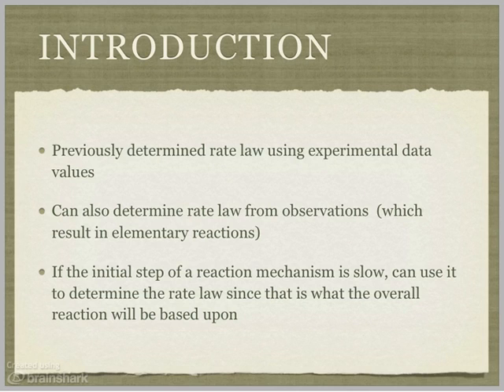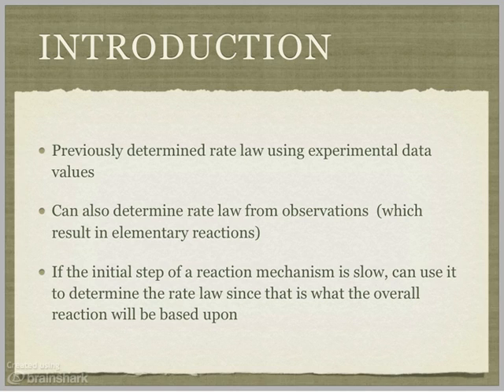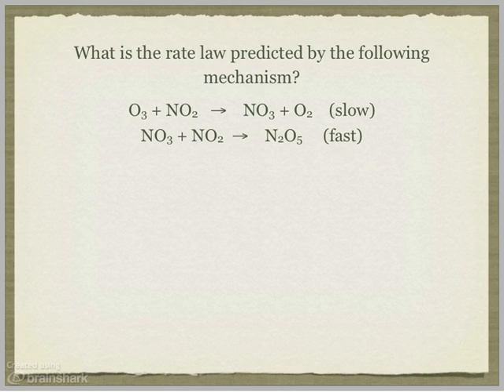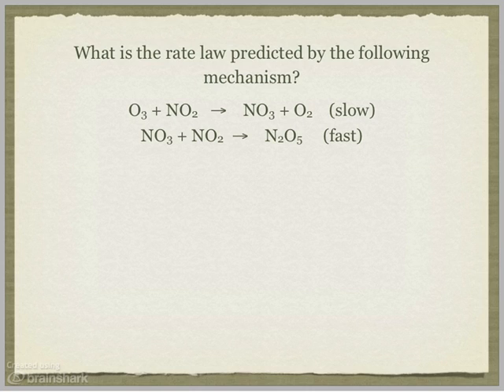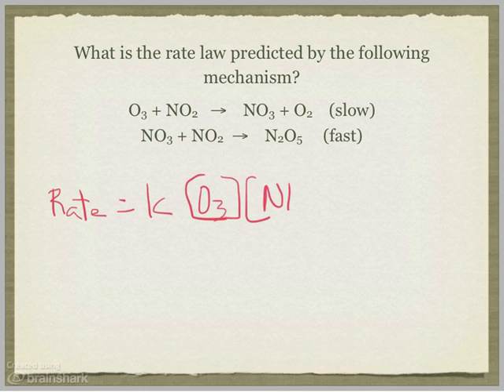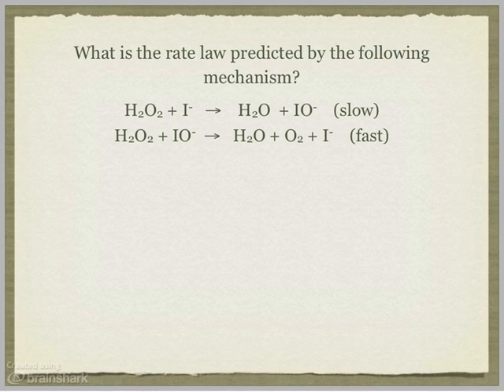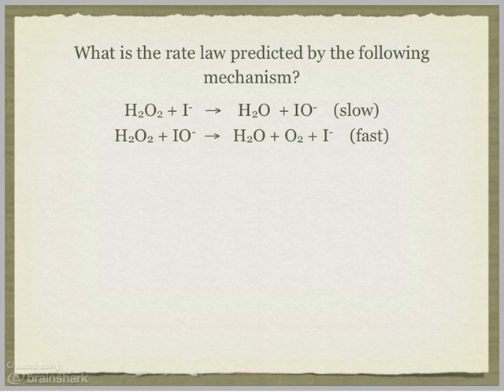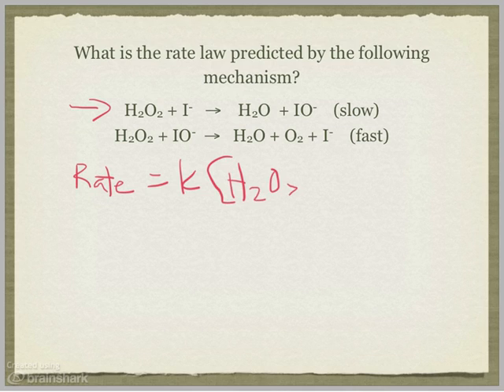Rate Law Determination